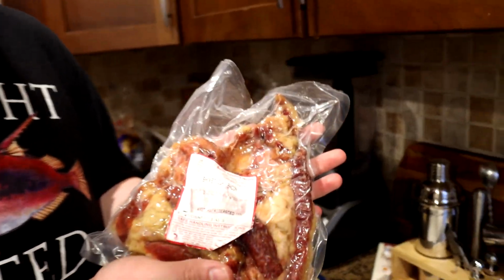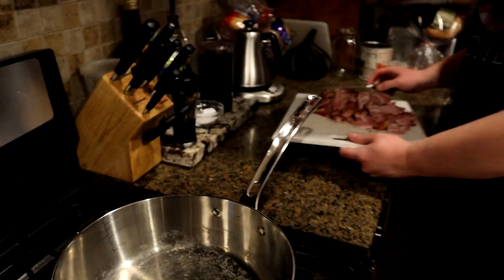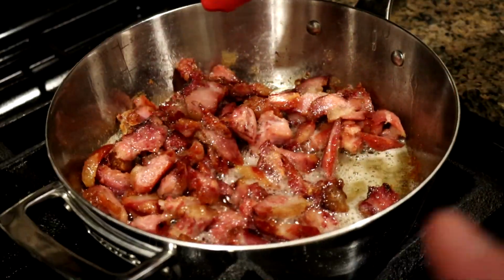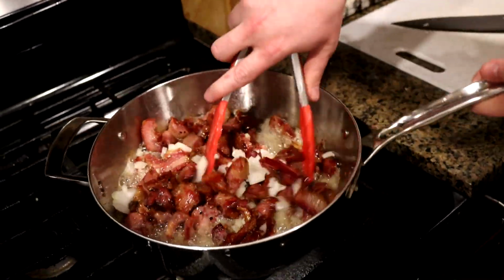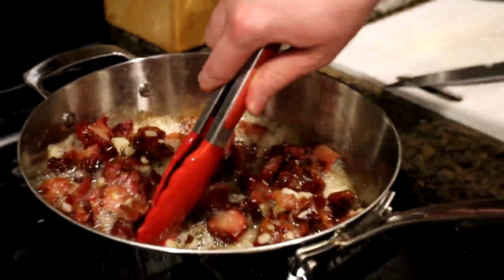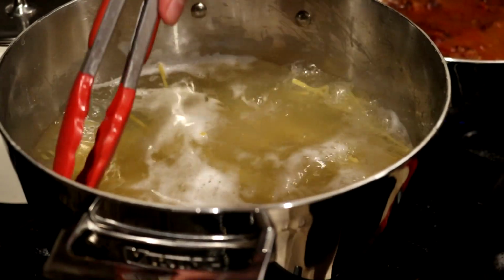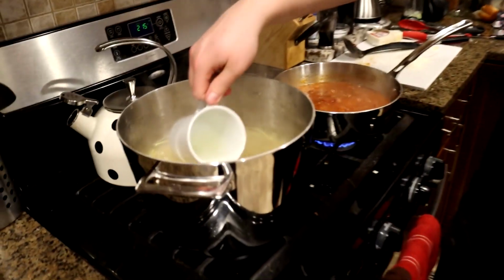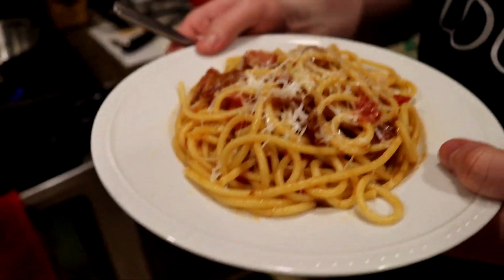How to Make Bucatini all'Amatriciana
Thanks, Kayla!

INGREDIENTS:
0.5-1.5 lbs of Pork Jowl/Bacon/Etc
Olive Oil
A 28 oz can of Whole Peeled Tomatoes
Black Pepper
1 clove of Garlic
2 boxes of Bucatini Pasta (cooked according to directions on the box)
A splash of dry White Wine
Grated Pecorino Romano Cheese

"Discovery Hit", "Quirky Dog", "Shores of Avalon"